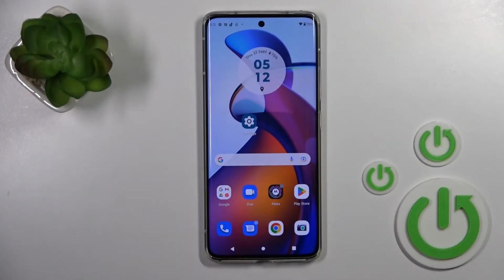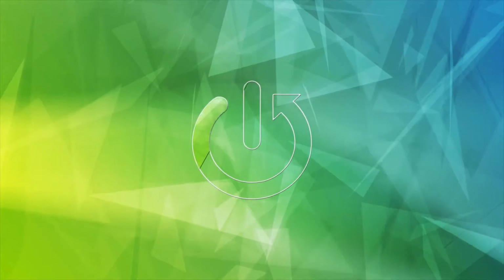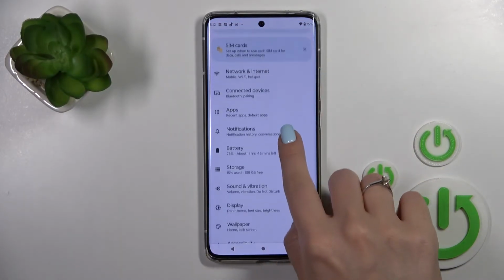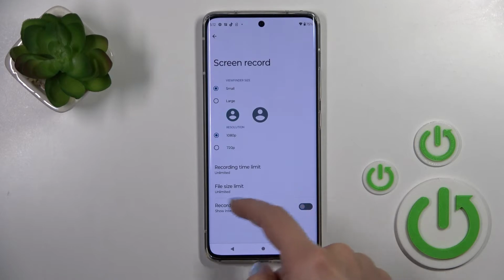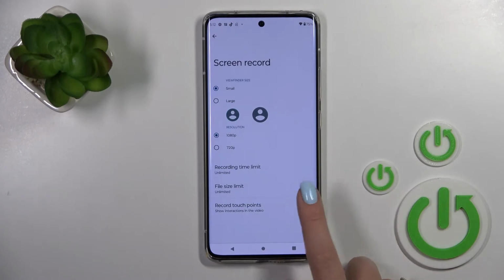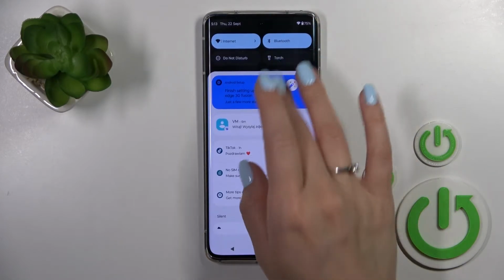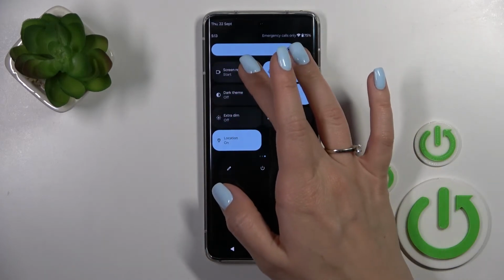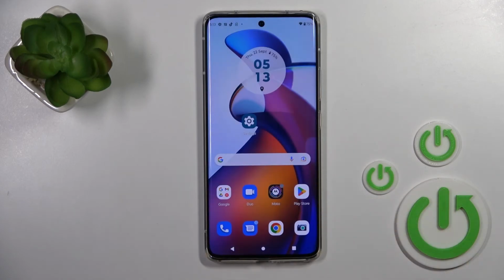How to Switch On / Off Screen Touches in Screen Recording on MOTOROLA Edge 30 Fusion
Find out more about managing screen recording in MOTOROLA Edge 30 Fusion:
Hello! Here's a video on how to manage the show touch gestures in the screen recorder on MOTOROLA Edge 30 Fusion. Our specialist will show you how to open the screen recorder settings, and then how to manage screen touches. If you want to know more about your MOTOROLA Edge 30 Fusion, visit our YouTube channel.

How to Enable Screen Touches in Screen Recorder on MOTOROLA Edge 30 Fusion? How to Show Touch Gestures in MOTOROLA Edge 30 Fusion? How to manage screen recorder settings in MOTOROLA Edge 30 Fusion?